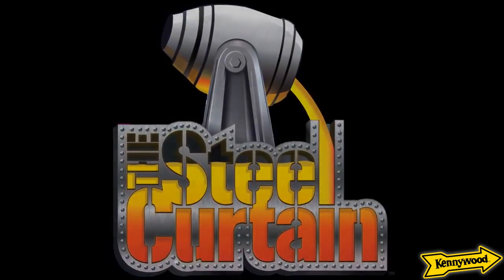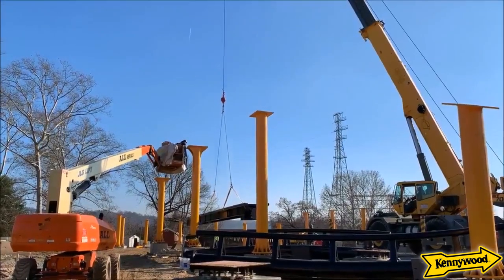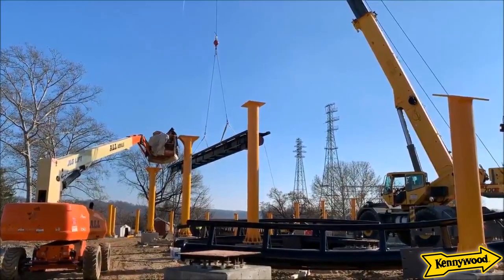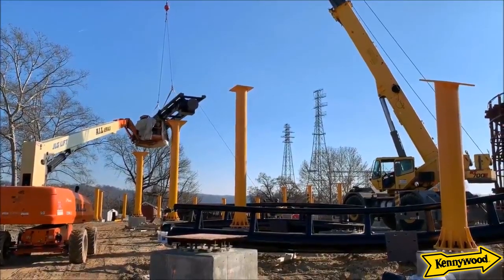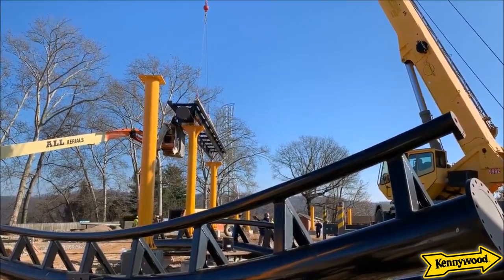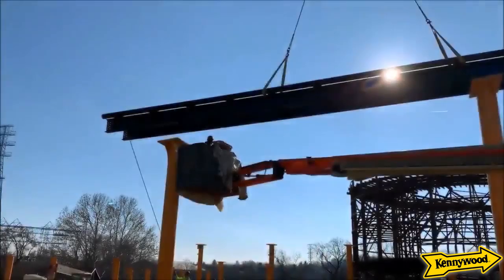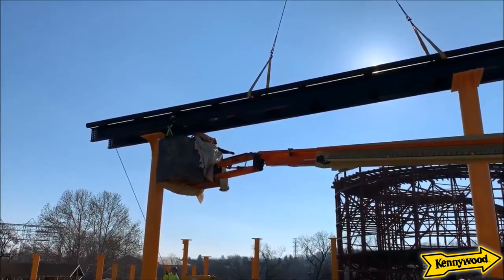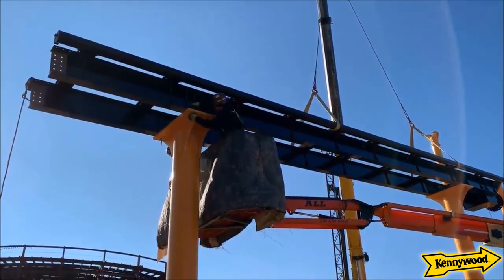Steel Curtain First Piece Installed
Footage- Kennywood Park on Twitter